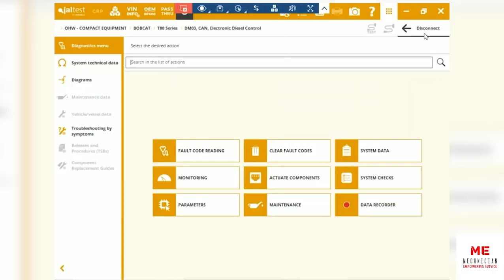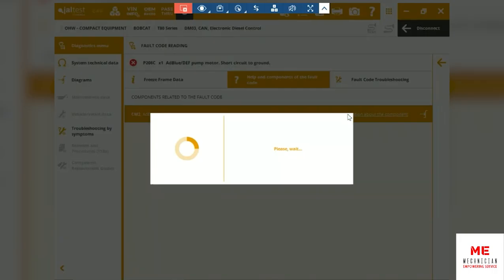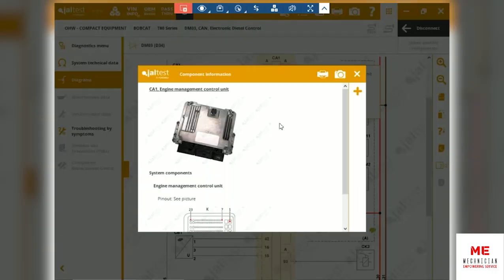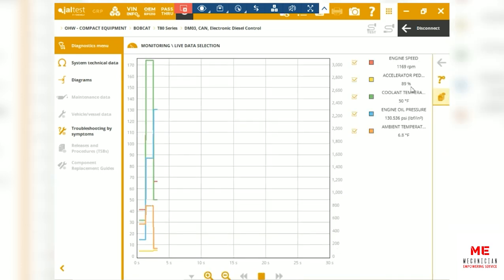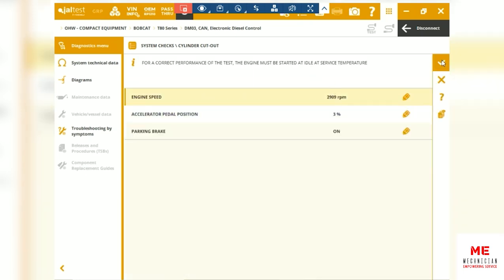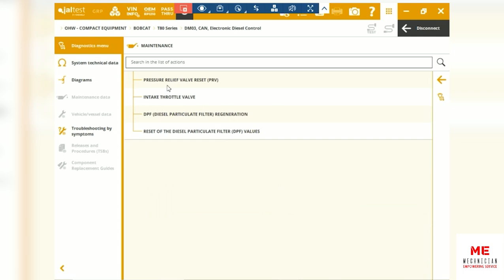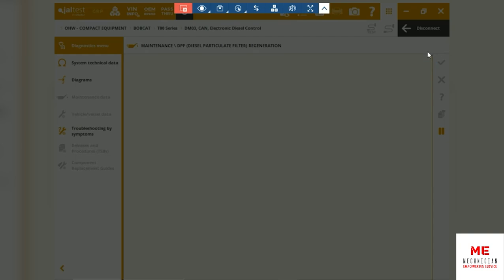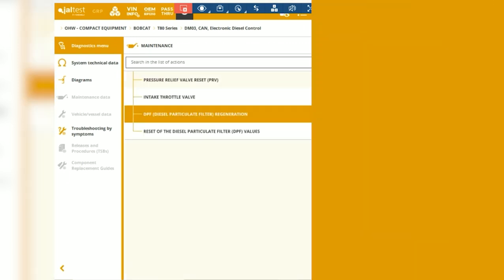(EN) BOBCAT T870 Compact Track Loader Diagnostics with jaltest | Full ECU Walkthrough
This Video gives you full access to advanced diagnostics, real-time monitoring, and professional-grade troubleshooting, no dealer needed.

In this demonstration, you’ll learn how Jaltest unlocks fault codes, freeze frame data, component-level diagnosis, and regeneration functions specifically for the BOBCAT T870 series.

 In this video, we cover:
Fault code reading & clearing directly from ECU
Freeze frame data: last occurrence, system state & warning lights
Component-level fault diagnosis with part descriptions
System wiring diagrams & overlay views for sensor locations
Live sensor monitoring across 92+ parameters
Smart cylinder cutout tests (for 3, 4 & 6 cylinder engines)
Full DPF regeneration walkthrough with initial condition checks
Final test summary reports for full diagnostics history

Whether you’re a heavy equipment mechanic, fleet manager, fleet owner, or servise provider, Jaltest simplifies diagnostics and empowers you to make fast, accurate repairs without costly downtime.

Ready to upgrade your equipment diagnostics  with Jaltest?

 TIMESTAMPS
00:00 - Introduction & Fault Code Reading
00:29 - Freeze Frame Data & Component Fault Details
01:31 - Live Sensor Monitoring (92+ Sensors)
02:04 - Cylinder Cut-Out Tests
02:31 - DPF Regeneration Walkthrough
03:09 - Contact Info & Summary